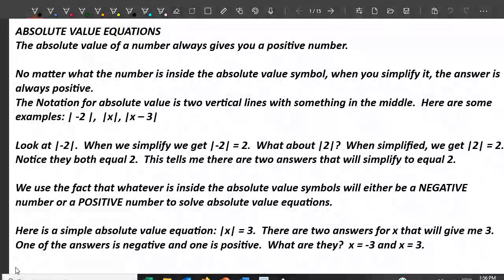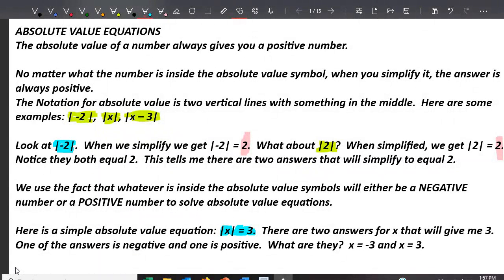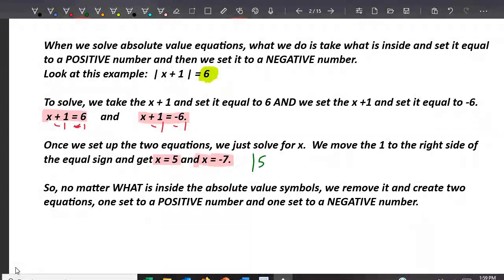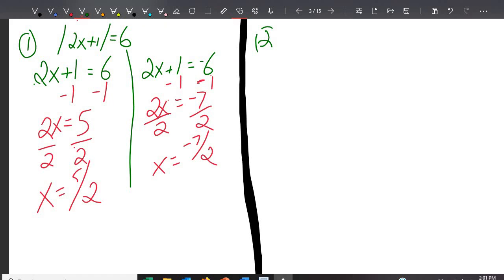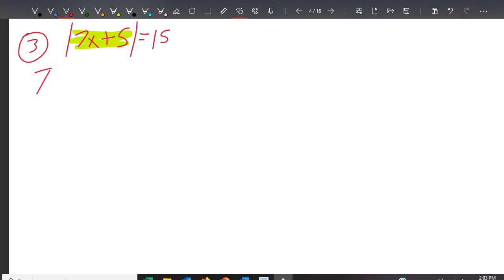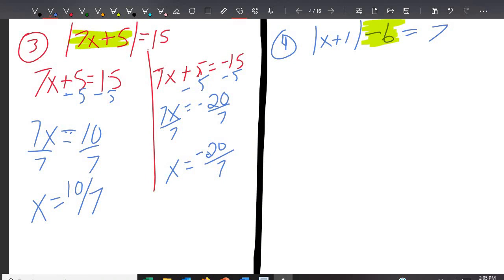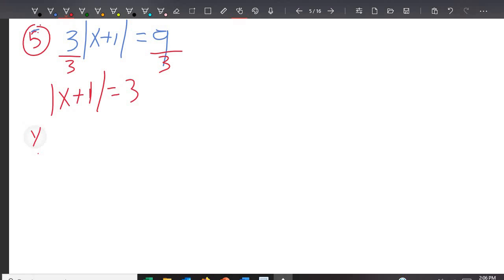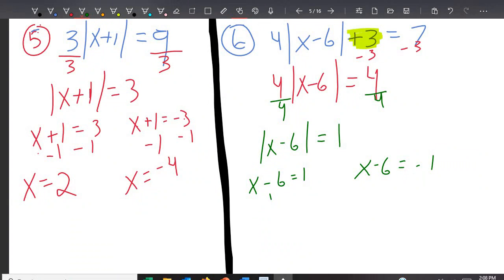SOLVING ABSOLUTE VALUE EQUATIONS